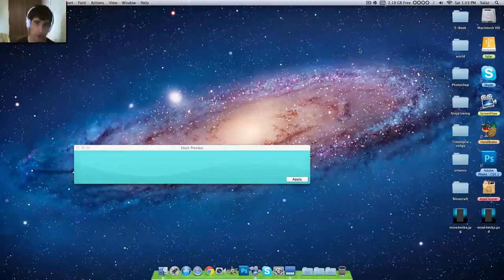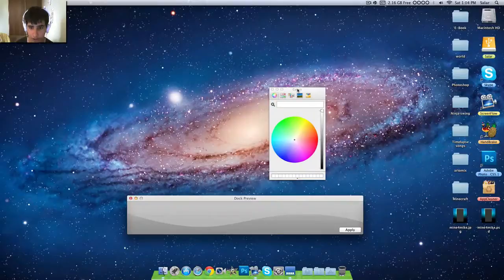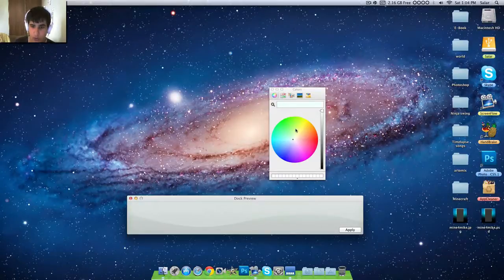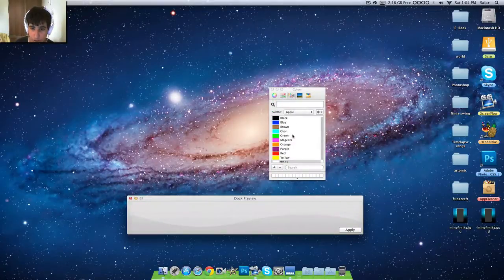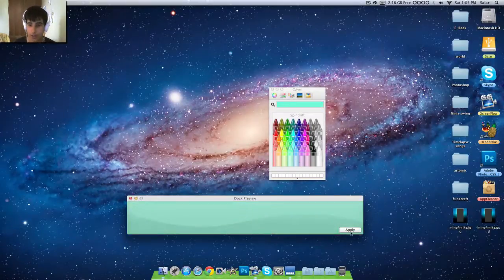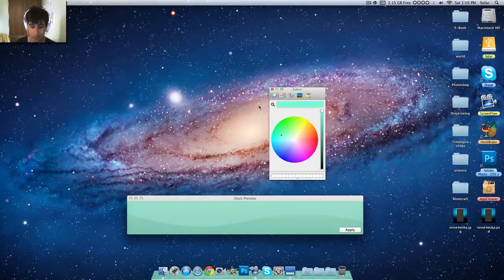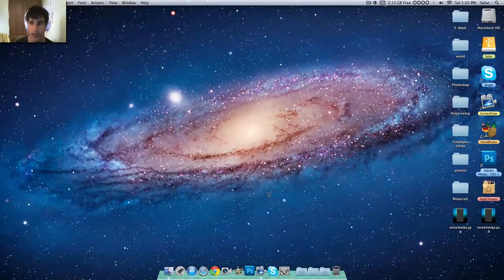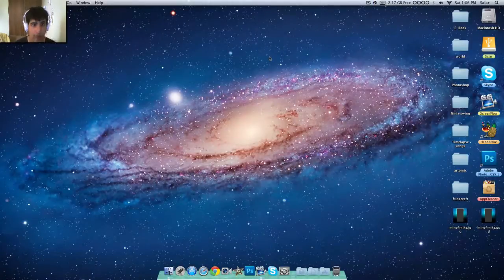How To Change Mac OSX Lion Dock Color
Hey guys to day i start something new on my channel dock color changers :P